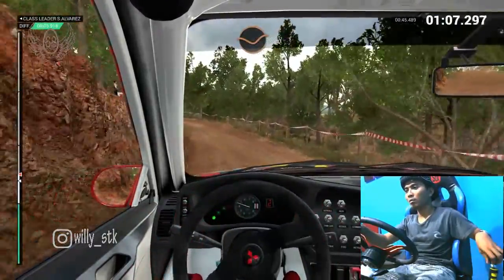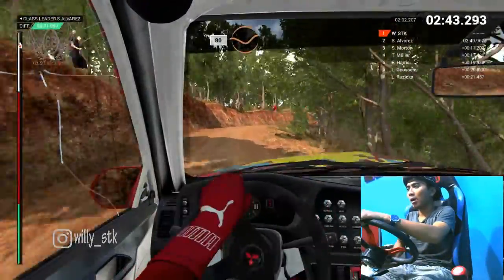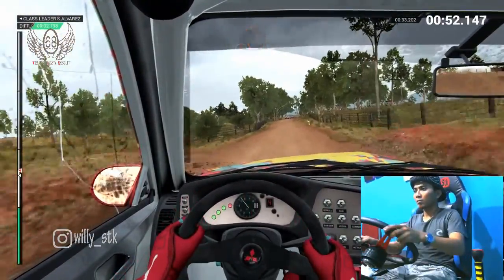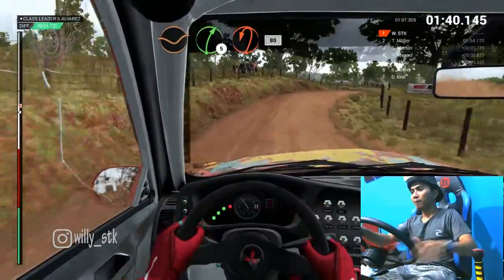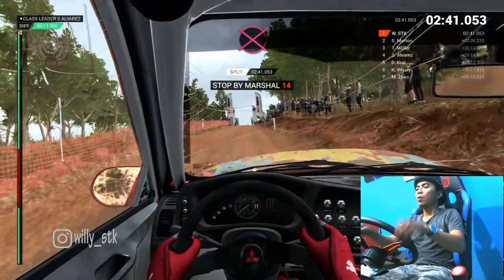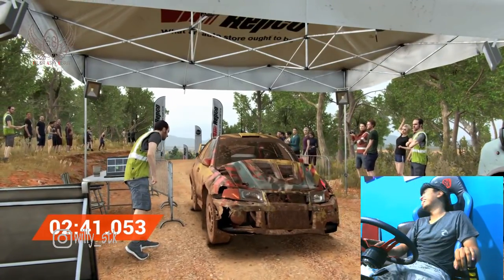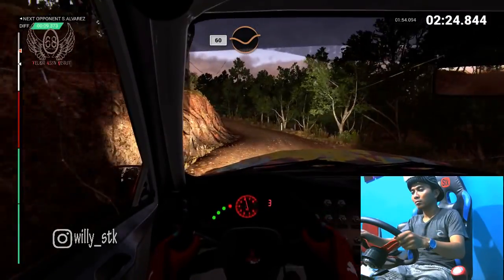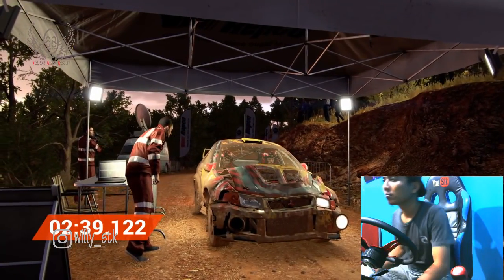MOSAK-MASIK DITANAH : Dirt4 Rally Australia with Logitech G29 Mod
Add my steam : willystk
join on dirt4 for funny Race :D

Bossok so Ngenglish 🤣